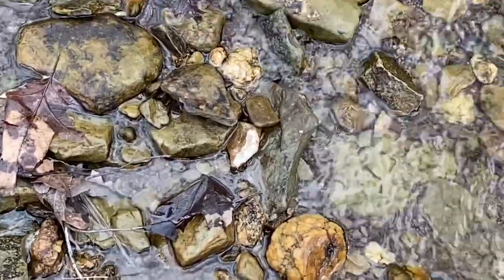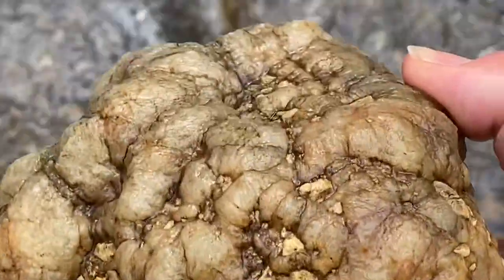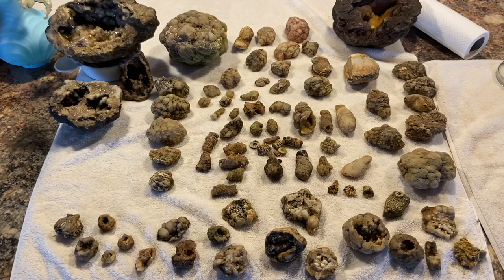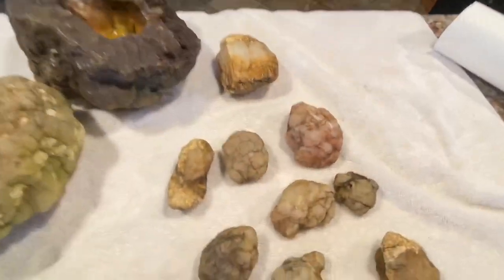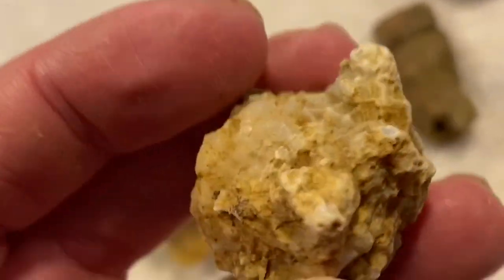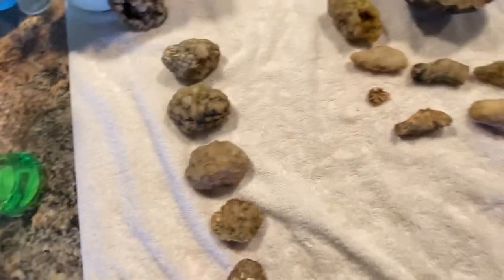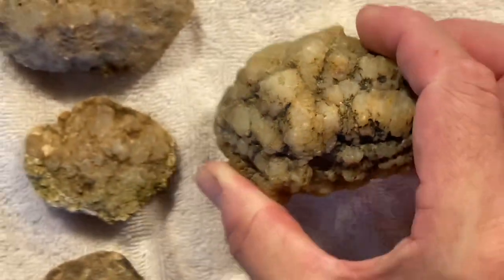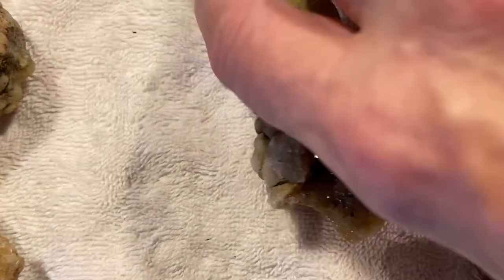EP 18 Rockhounding Indiana Creeks Geodes Fossils TheFinders : The Lost Dogs